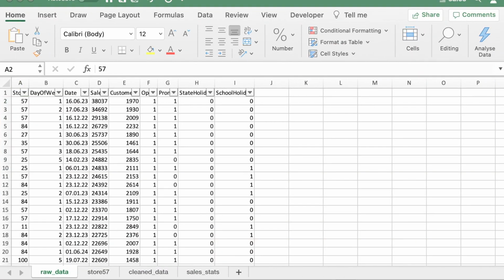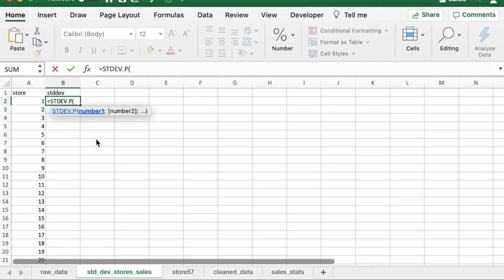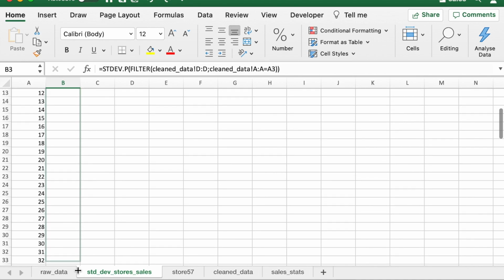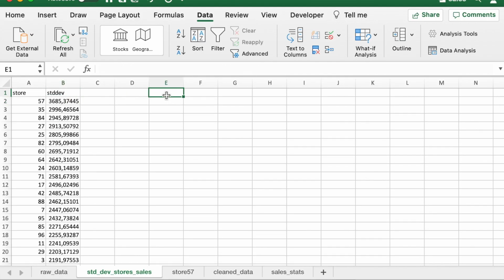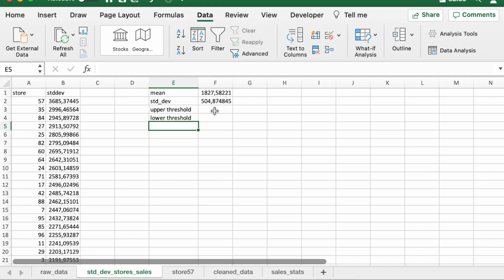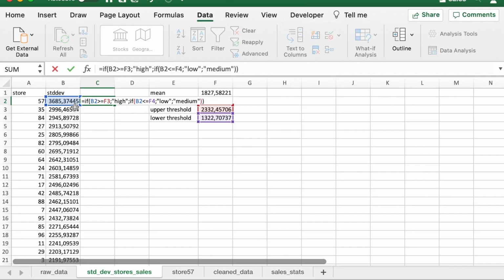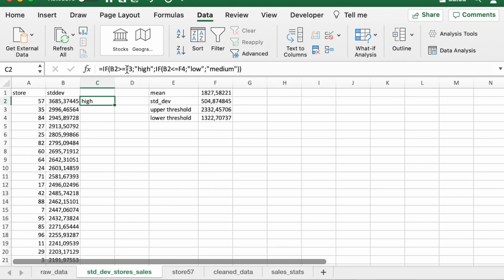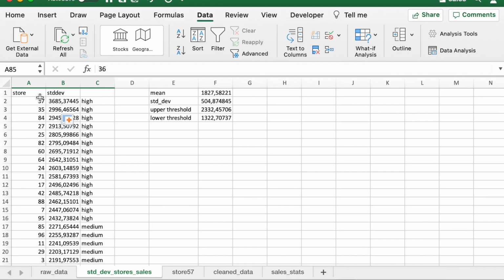Measuring Sales Stability with Standard Deviation in Excel | CFO’s Business Question Answered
In this video, we’ll answer a CFO’s real-world question using the Rossmann sales dataset. The goal: identify which stores have stable sales performance and which ones are volatile — a key insight for cash flow planning.

We’ll walk through:
- Calculating store-specific standard deviations in Excel
- Sorting stores from most volatile to most stable
- Using the mean and standard deviation of standard deviations to classify variability into High, Medium, or Low
- Interpreting the results for operational and financial planning

Key takeaway: Standard deviation isn’t just a math term — it’s a decision-making tool that translates raw numbers into actionable risk insights for executives.

This dataset and guided lessons are part of Lumen’s Data Analytics Program — designed to help you future-proof your tech career, master in-demand data and AI skills, and launch your dream career in just 5 weeks.